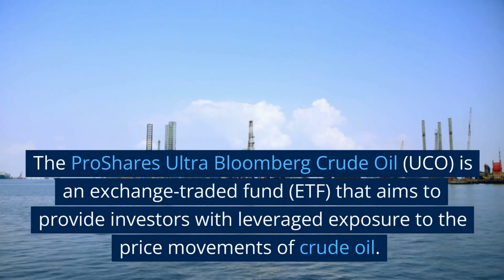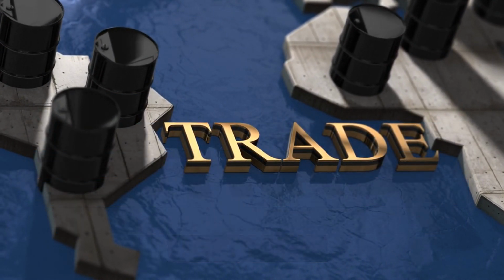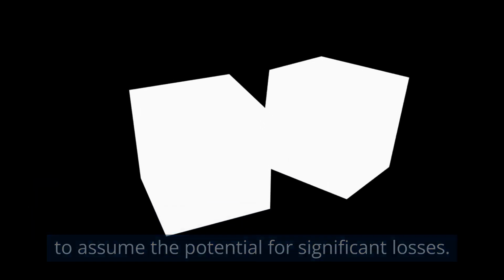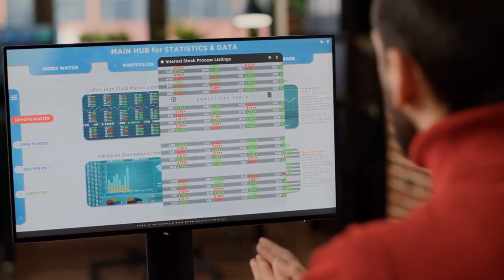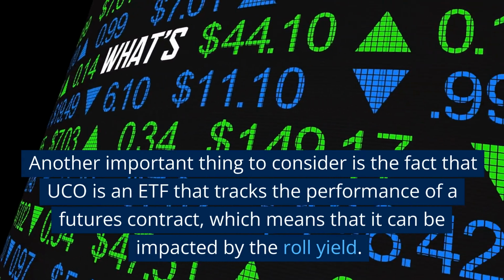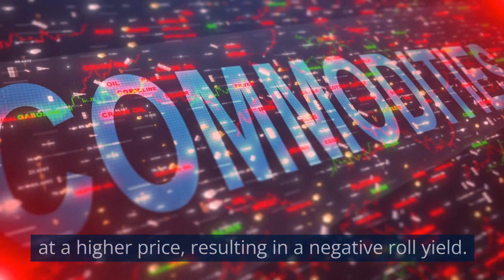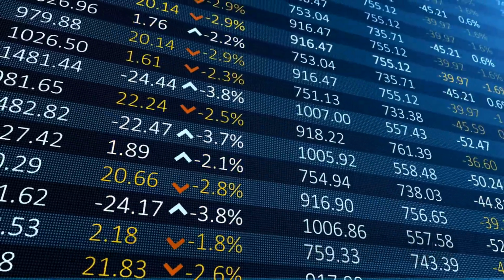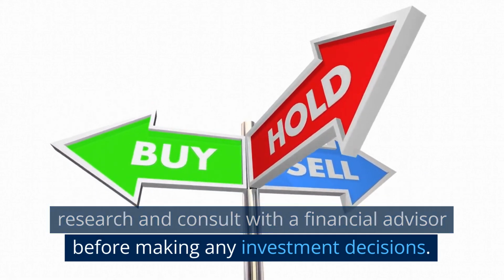ProShares Ultra Bloomberg Crude Oi: $UCO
The ProShares Ultra Bloomberg Crude Oil (UCO) is an exchange-traded fund (ETF) that aims to provide investors with leveraged exposure to the price movements of crude oil. The ETF seeks to track the performance of the Bloomberg WTI Crude Oil Subindex, which is designed to reflect the returns that are potentially available through an unleveraged investment in the West Texas Intermediate (WTI) crude oil futures contract.

UCO is a 2x leveraged ETF, meaning that it aims to provide twice the daily return of the benchmark index. This can be both an advantage and a disadvantage for investors, as it amplifies potential gains but also increases the potential for losses. It is important to note that leveraged ETFs are not suitable for all investors and should only be used by those who understand the risks and are willing to assume the potential for significant losses.

One of the main advantages of investing in UCO is that it allows investors to gain exposure to the crude oil market without having to physically purchase and store the commodity. This can be especially useful for investors who are looking for a way to hedge against inflation or to gain exposure to a specific sector of the market. Additionally, UCO is a liquid investment that can be bought and sold on a stock exchange, which makes it easy for investors to enter and exit their positions.

However, it's important to be aware of the risks associated with UCO. Because it is leveraged, the ETF is subject to the risk of compounding, which can cause the value of the investment to decline more quickly than an unleveraged investment. Additionally, the ETF's value may be affected by changes in interest rates, currency exchange rates and other factors.

Another important thing to consider is the fact that UCO is an ETF that tracks the performance of a futures contract, which means that it can be impacted by the roll yield. The roll yield is the difference between the spot price of crude oil and the price of the futures contract that the ETF holds. When the spot price of crude oil is higher than the price of the futures contract, the ETF must sell the futures contract at a loss and purchase a new one at a higher price, resulting in a negative roll yield.

In addition, it's worth mentioning that UCO is an ETF that provides leveraged exposure to crude oil, which is a highly volatile commodity. The prices of crude oil can be affected by a variety of factors, including geopolitical events, supply and demand, and natural disasters. This means that the value of UCO can fluctuate widely and investors should be prepared for significant losses if the price of crude oil falls.

Overall, the ProShares Ultra Bloomberg Crude Oil (UCO) can be a useful tool for investors who are looking for a way to gain leveraged exposure to the crude oil market. However, it's important to be aware of the risks associated with leveraged ETFs and the factors that can affect the value of UCO. As always, investors should conduct their own research and consult with a financial advisor before making any investment decisions.